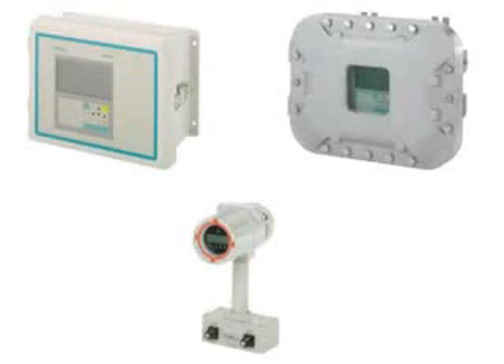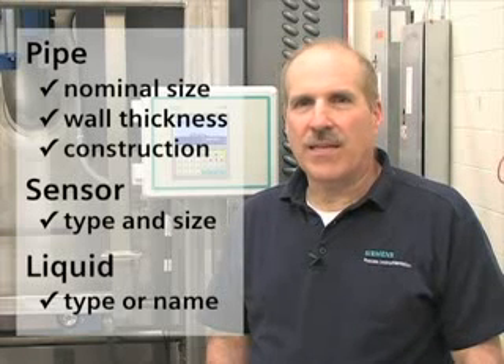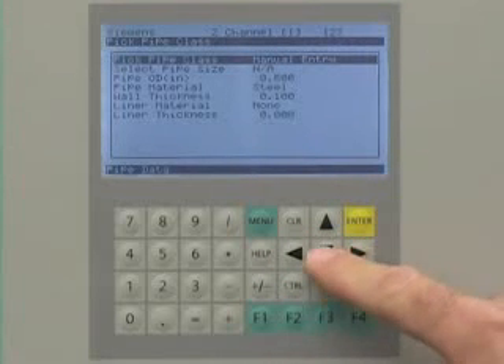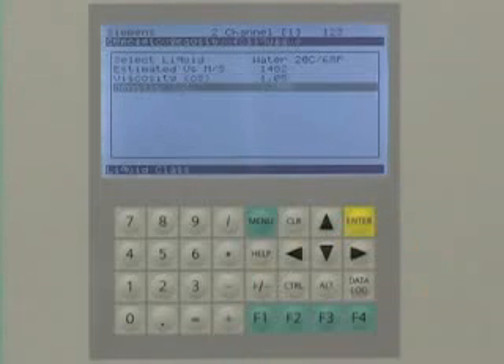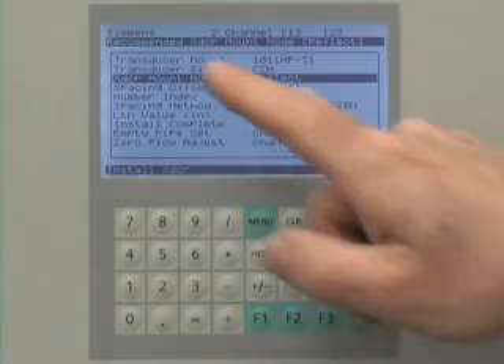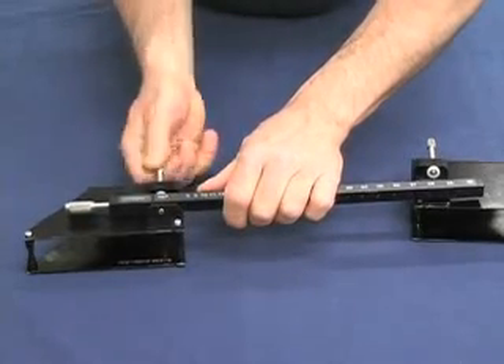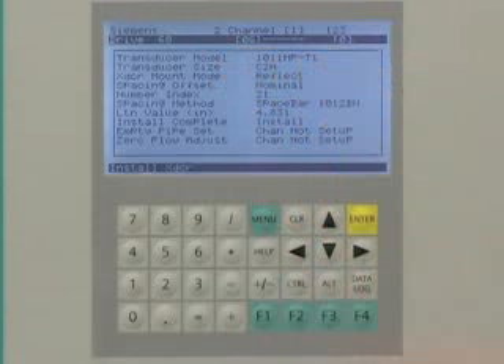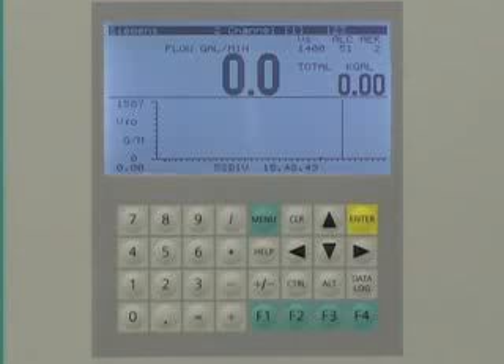SITRANS FUS1010 Clamp-On Flow Meter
The SITRANS FUS1010 is the most versatile clamp-on ultrasonic flowmeter available. Because it can operate in either WideBeam transit time or Doppler mode there is no need to change the meter when operating conditions change. This makes it suitable for virtually any liquid, even those with high aeration or suspended solids.